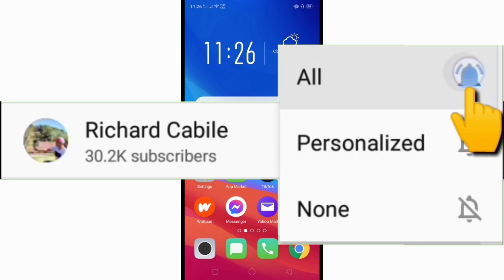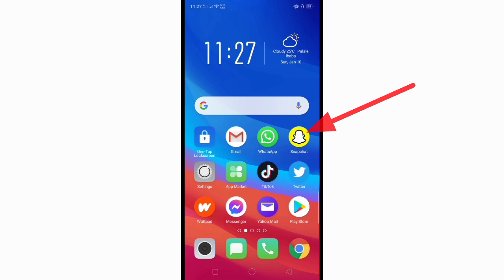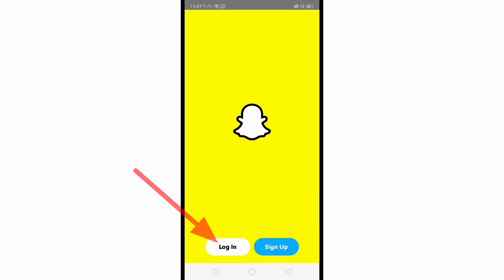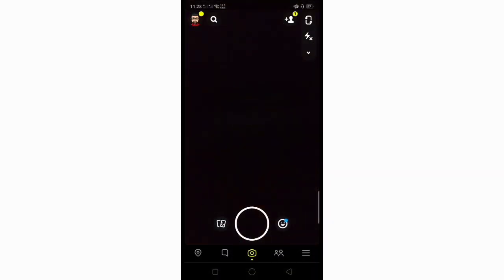How to Login on Snapchat 2021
How to login to the snapchat app using a mobile phone.  In this tutorial I will teach you how to login on Snapchat.

Thanks...